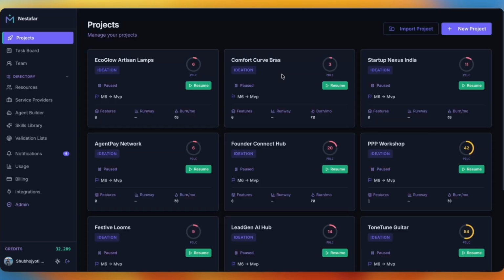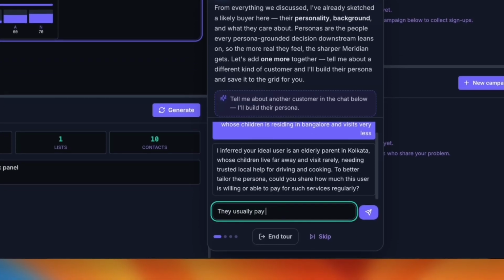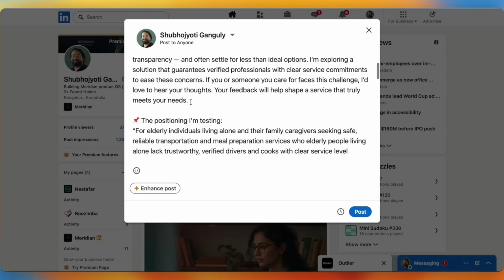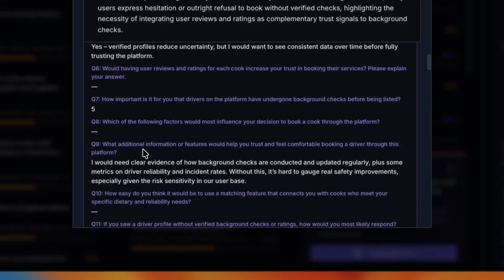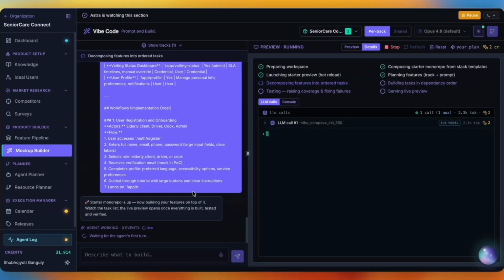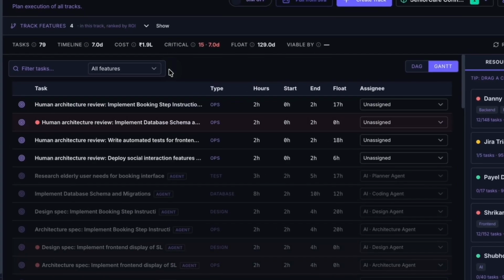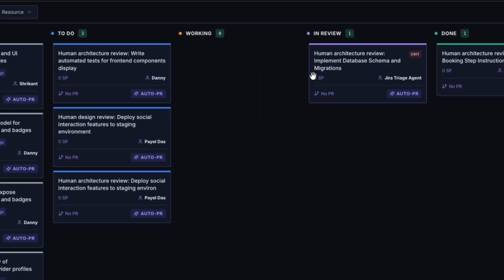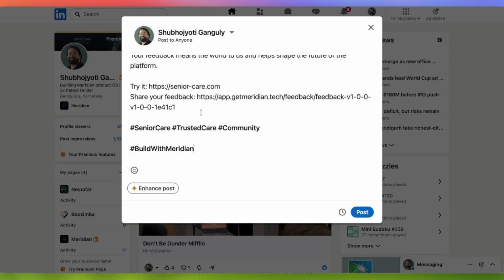Know your product with Meridian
This video covers full walkthrough of the Meridian product OS platform.

The core features showed here are:

1. Idea definition and start a project
2. Knowledge base exploration for idea discovery
3. Ideal User persona and synthetic market setup
4. Outreach campaigns on linkedin
5. Competitor and Market Research
6. Feature prioritization and spec development
7. Vibe coding with claude code session
8. Agent and Resource Planning
9. Project scenario planning under constraints
10. Kanban board tracking for humans and agents
11. Release retros and feedback